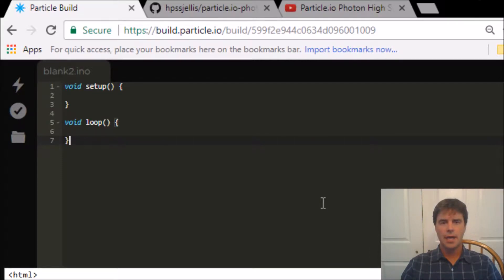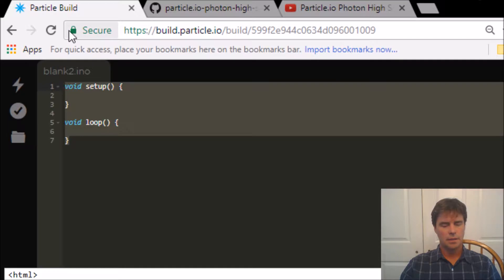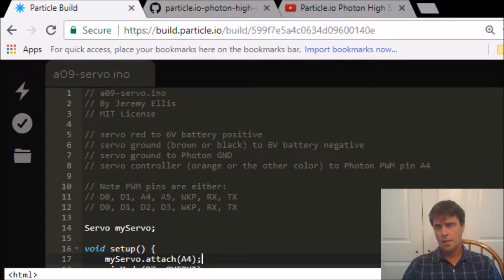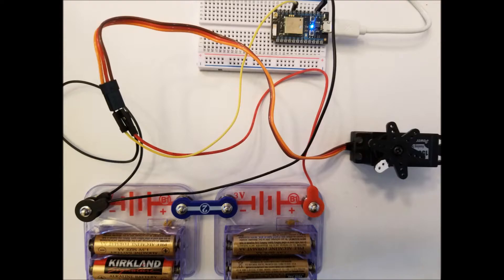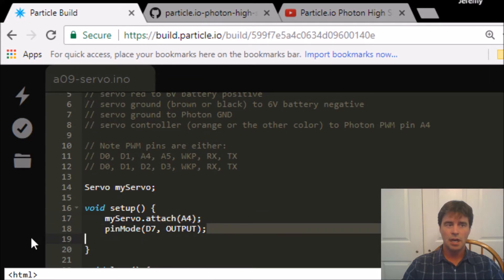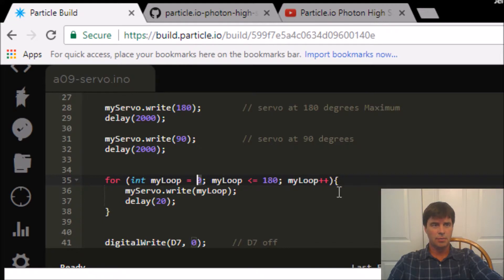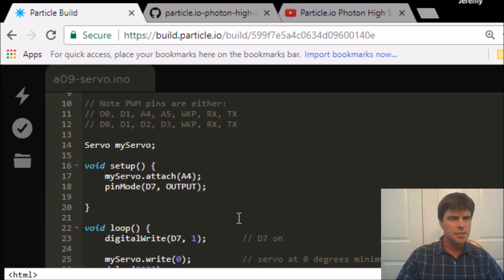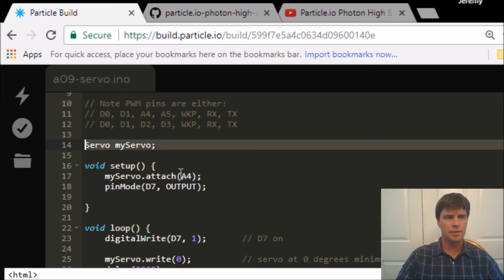a09-servo Particle.io Photon High School Robotics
Playlist at

Github at

Set up a 6 volt servo to the Particle.io Photon and have it set to different degrees from 0 to 180 degrees.

Advancede assignment would be to get the servo working with a 2 prong flex strip and the web-app